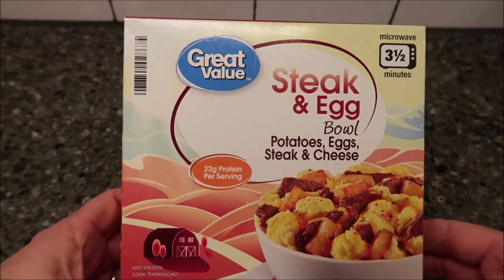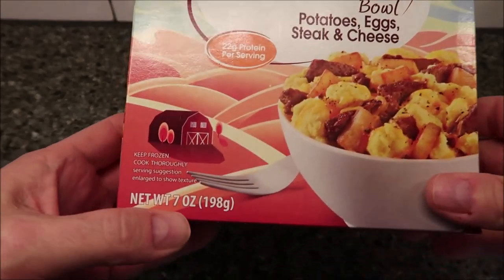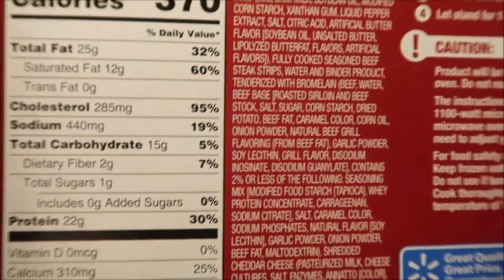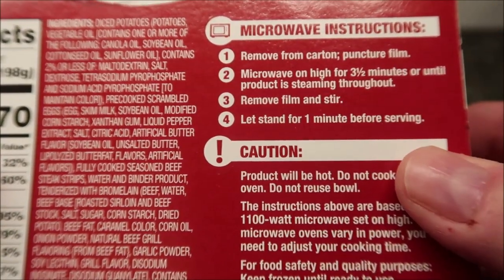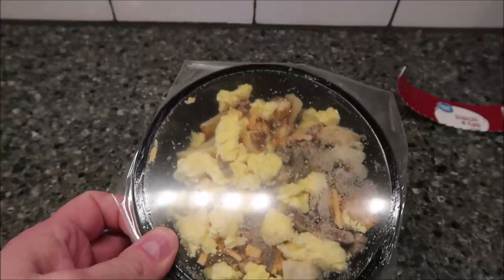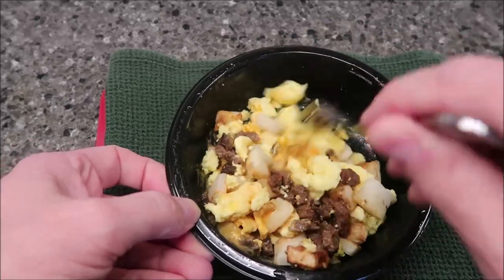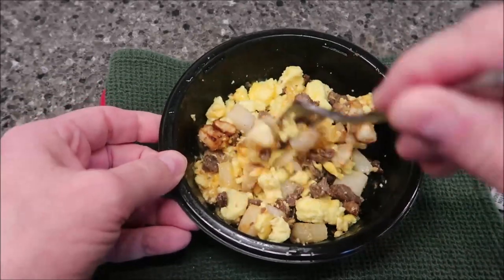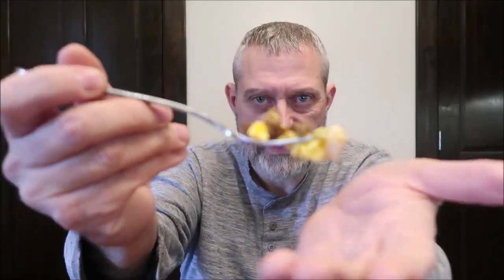Great Value (Walmart) Steak & Egg Bowl Review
This is a taste test/review of the Great Value (Walmart brand) Steak & Egg Bowl. It has potatoes, eggs, steak and cheese. It was $2. 1 bowl (198g) = 370 calories